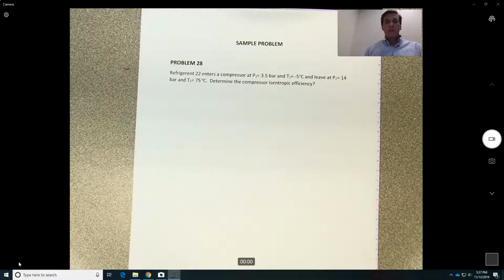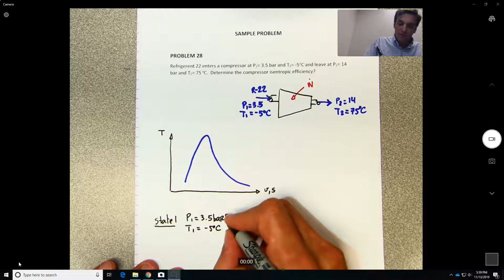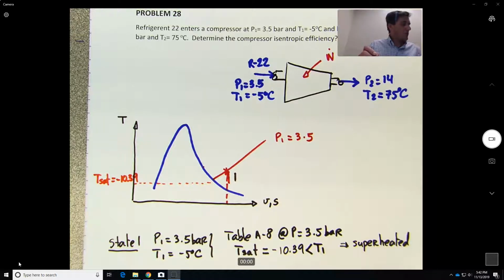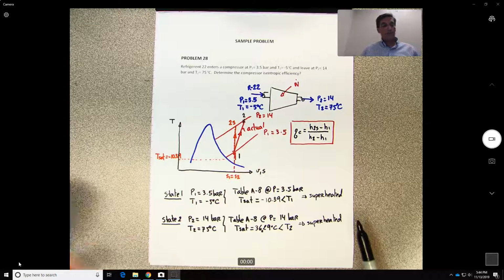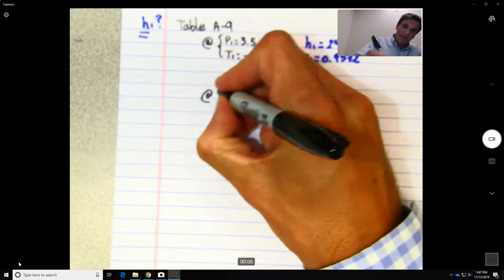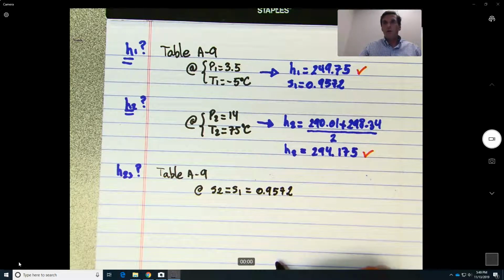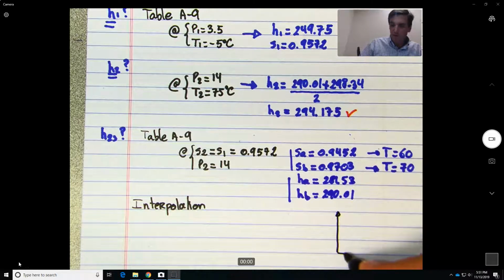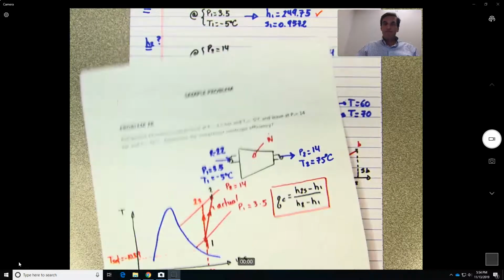Thermodynamics Video 56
Problem 28: Isentropic Efficiency of a Compressor